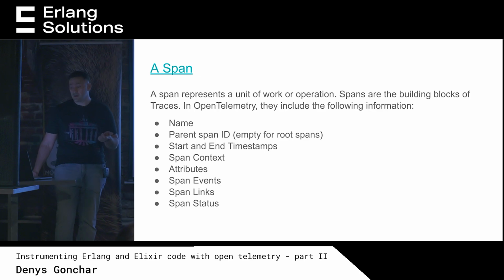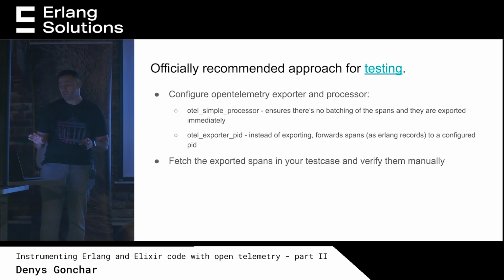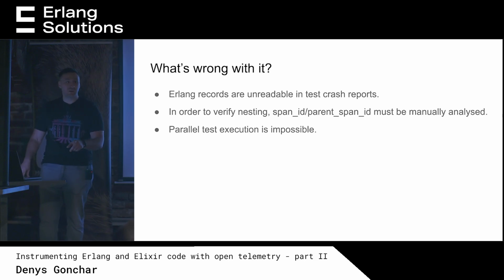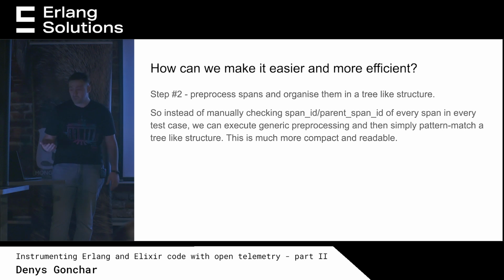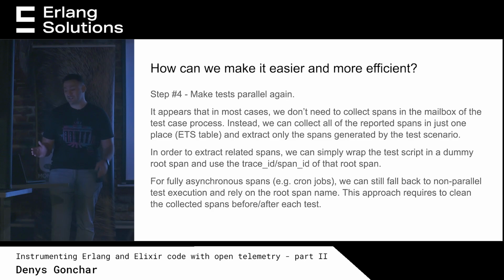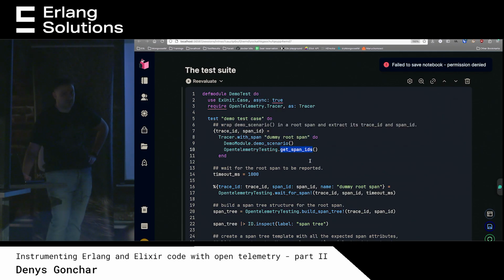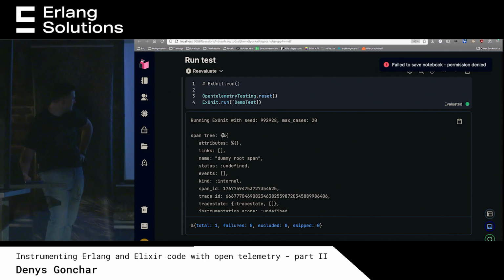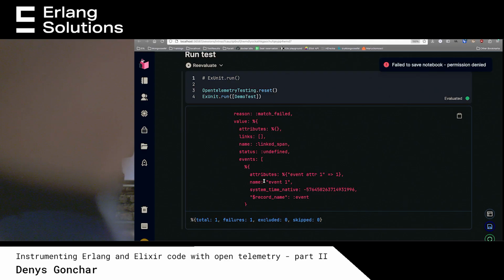Instrumenting Erlang and Elixir code with open telemetry - Part 2 | Denys Gonchar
This session was recorded at our Erlang & Elixir user group meet-up at the Erlang Solutions office in Krakow.